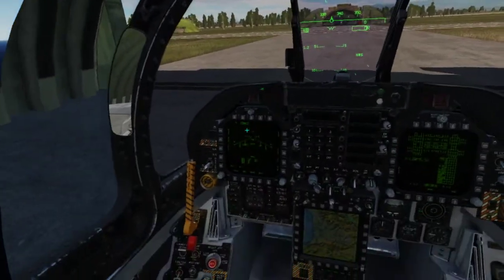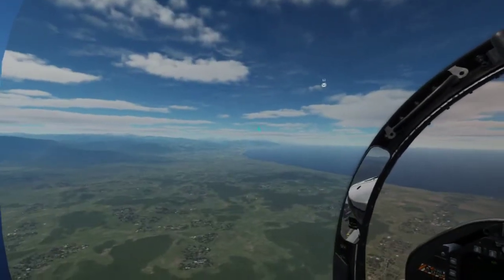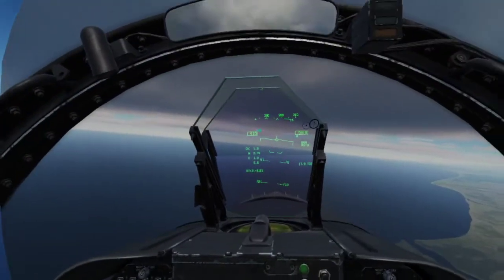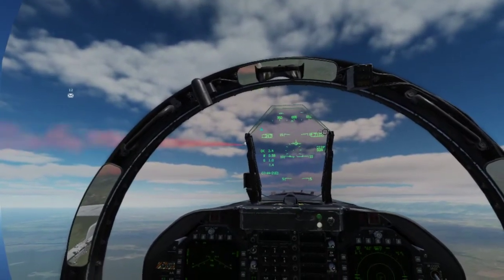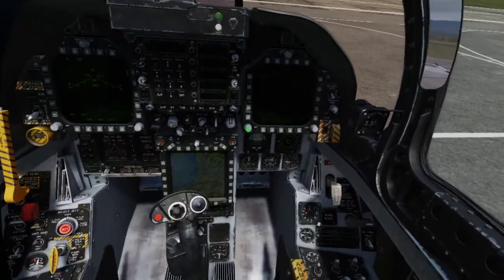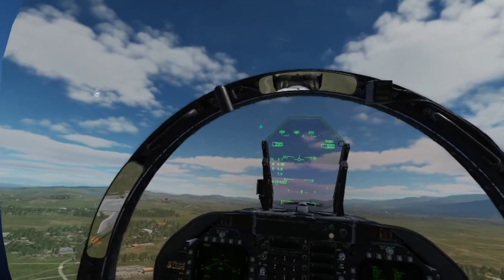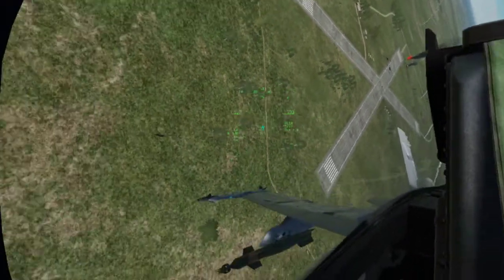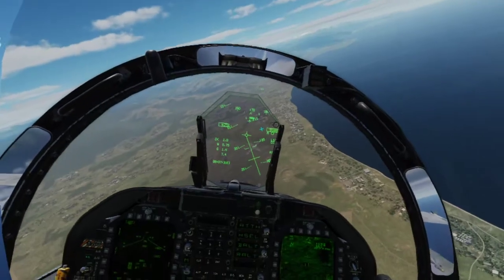Bolo Flight A2G Training